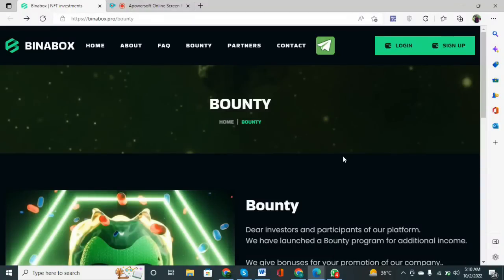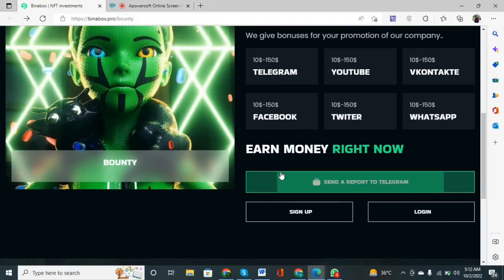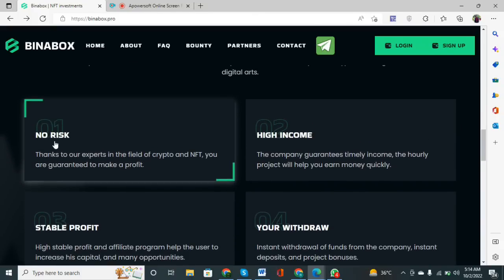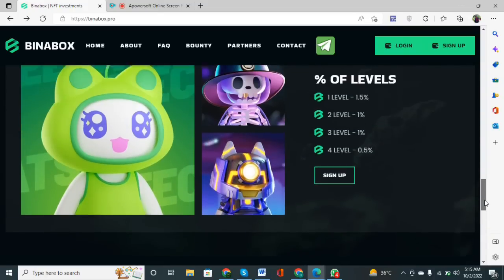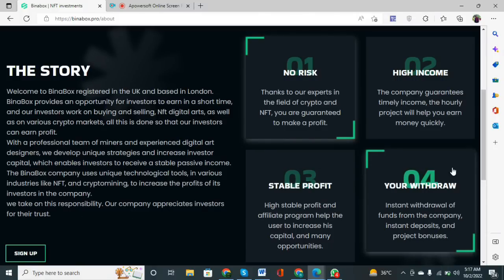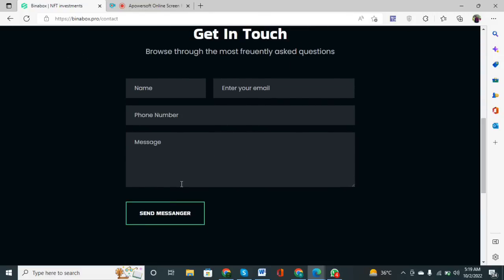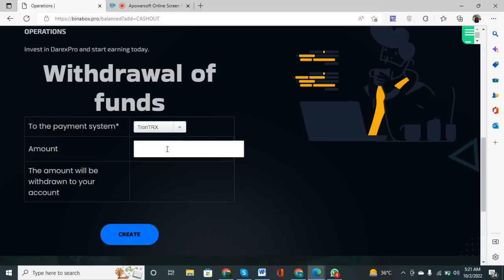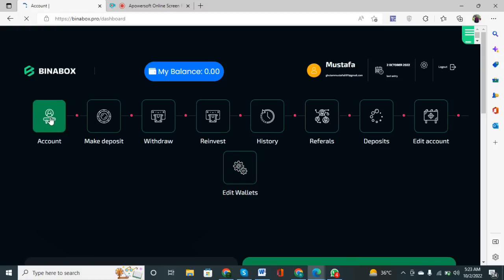🎮🔥NFT Review Launched || Binabox.pro || New Amazing Project Play To Earn.